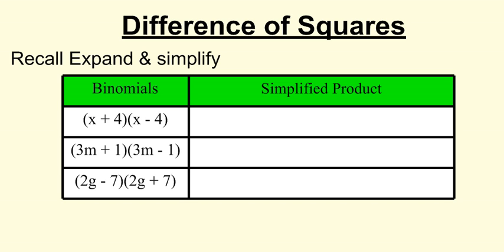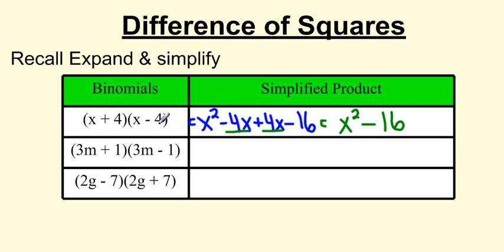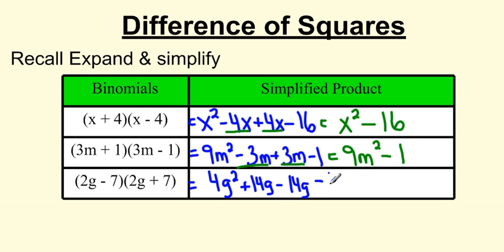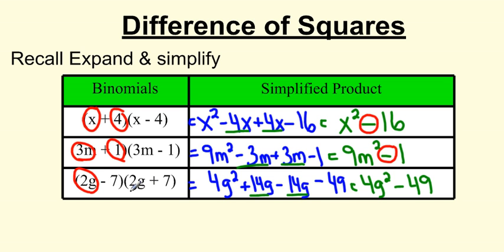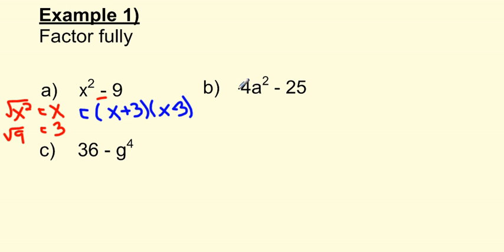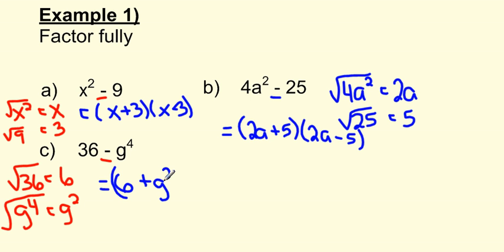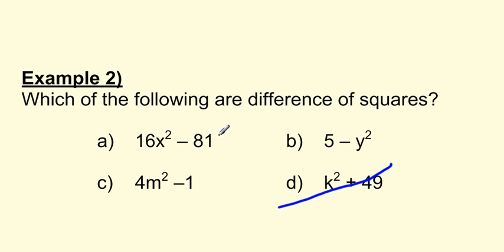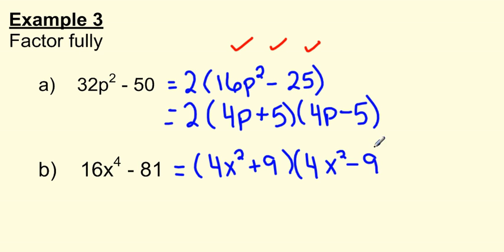Factoring Difference of Squares Tutorial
Multiplying Two Binomials using the FOIL Method Tutorial